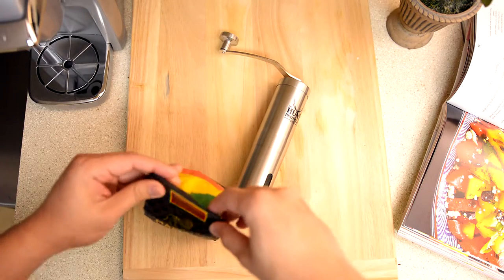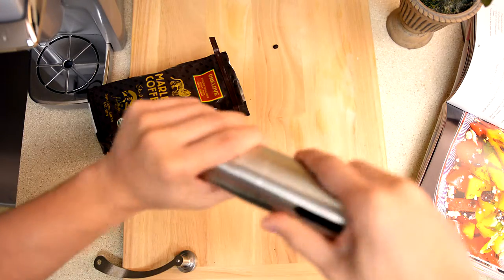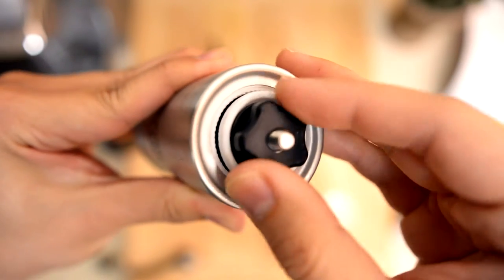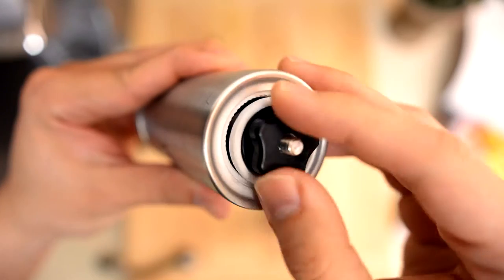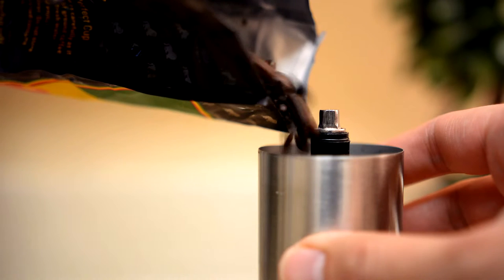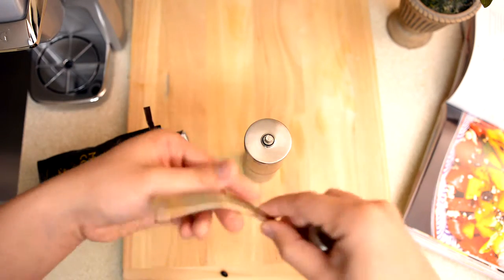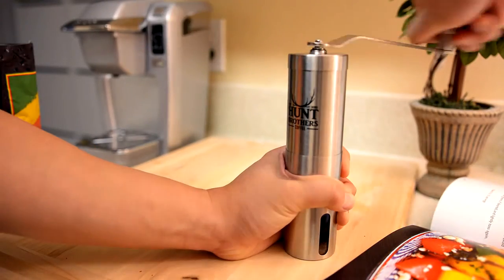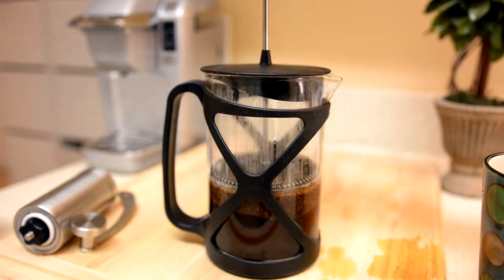Marley Coffee beans - Manual Burr Grinder Tutorial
View Marley Coffee on Amazon

Hunt Brothers Coffee Grinder - View it on Amazon